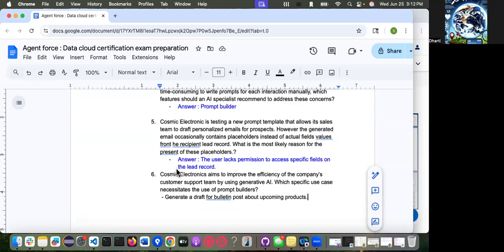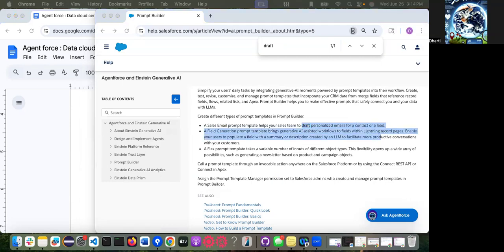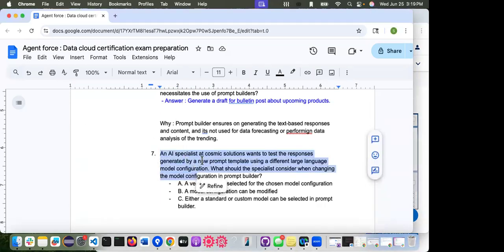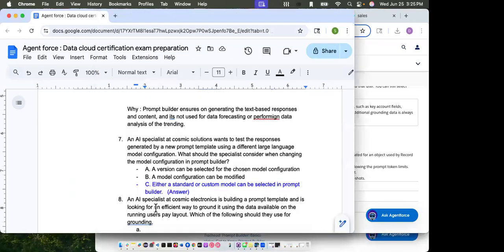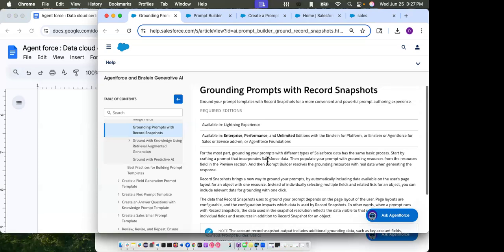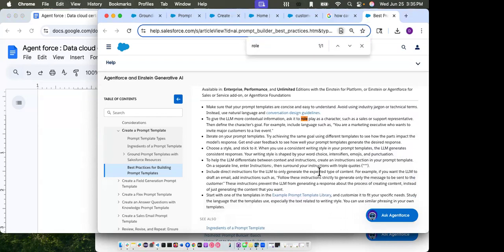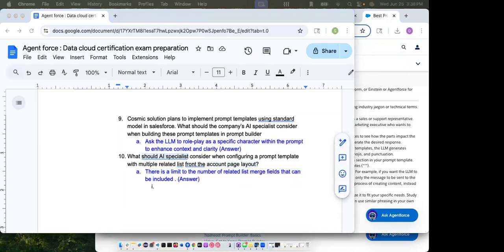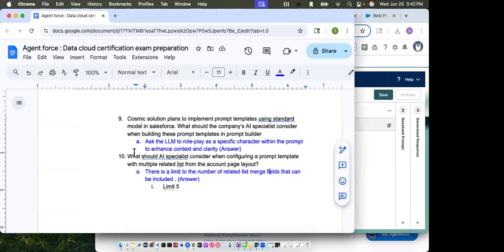Salesforce Certified Agentforce Specialist | Session 1(Prompt Engineering) | Question 6 - 10 (2025)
Welcome back to Salesforce Brewery by Dharti!

Session 1 focuses on the Prompt Engineering segment of the Salesforce Certified Agentforce Specialist exam — a section that carries 20% weightage in the test.

In this video, we continue our journey through Questions 6–10, helping you understand not just the right answers, but the logic and resources behind them.

🧠 What you'll learn:
✔️ In-depth reasoning behind each question
✔️ Smart tips to eliminate incorrect options
✔️ Live walkthroughs on Trailhead and Salesforce Help Docs
✔️ Real-world context to reinforce core concepts

✨ Whether you're just beginning your Agentforce Specialist journey or looking to solidify your prep, this series is designed to help you learn smarter and pass with confidence.